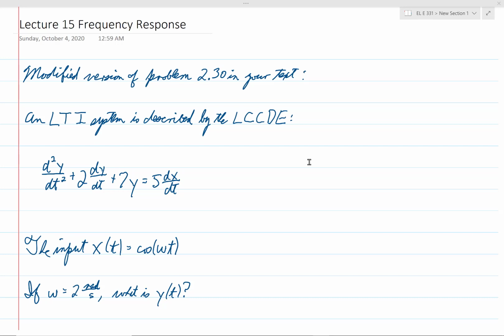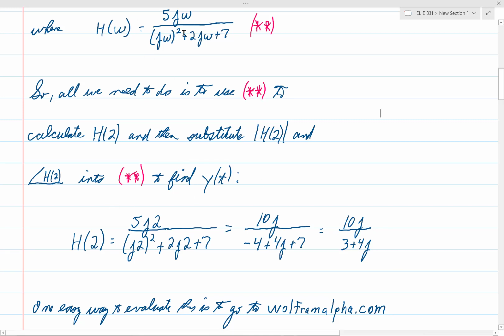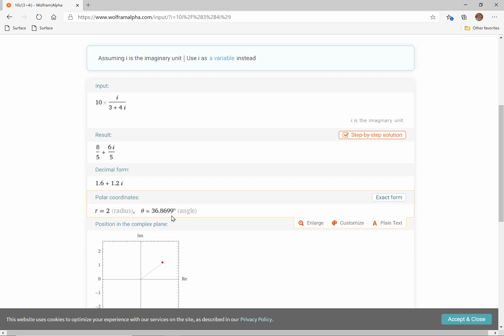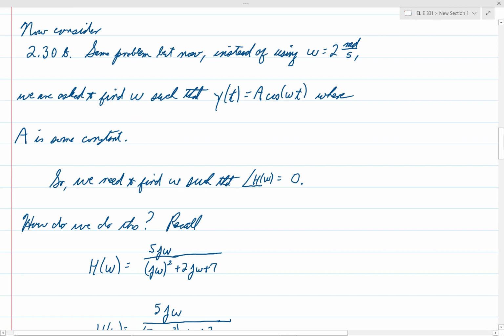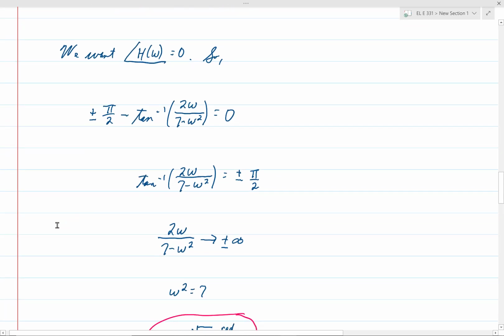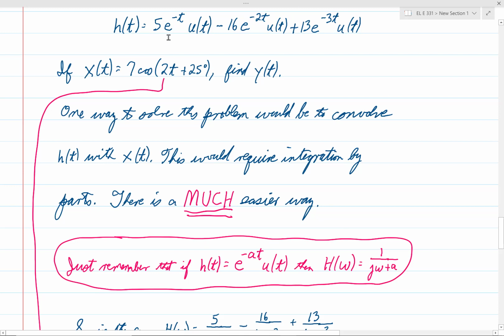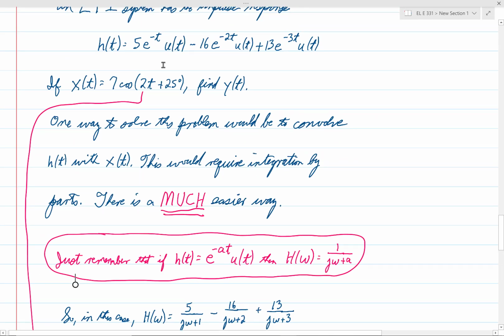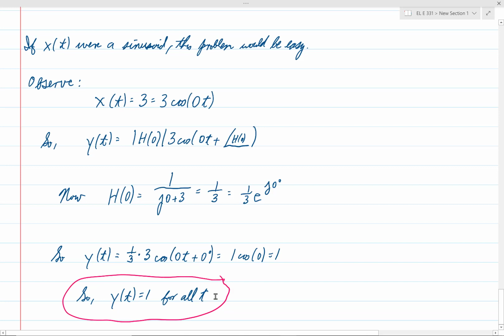EL E 331-15